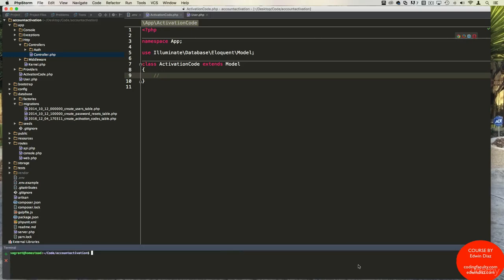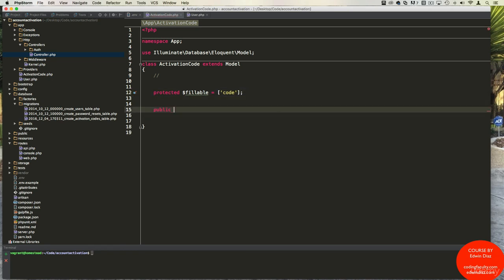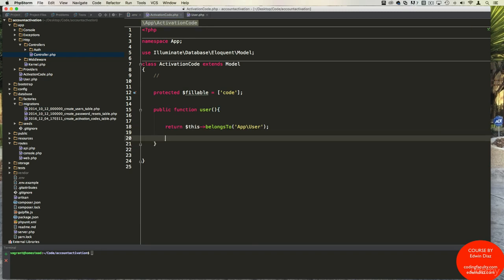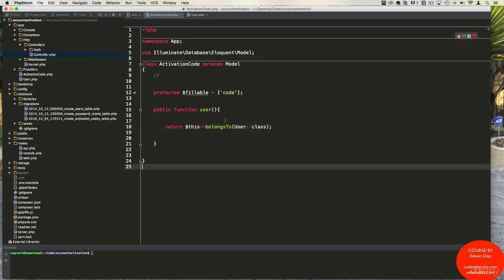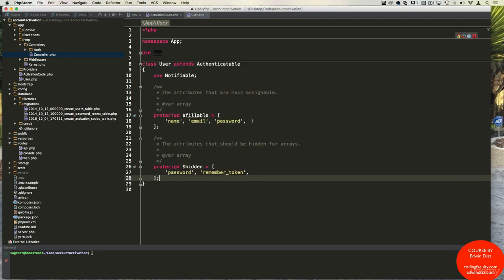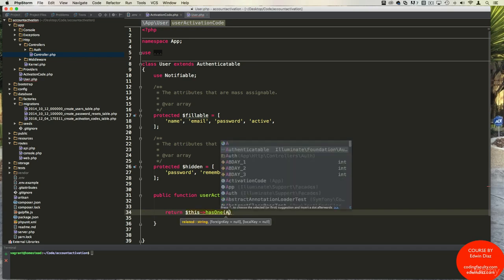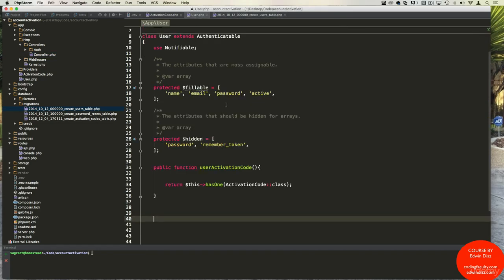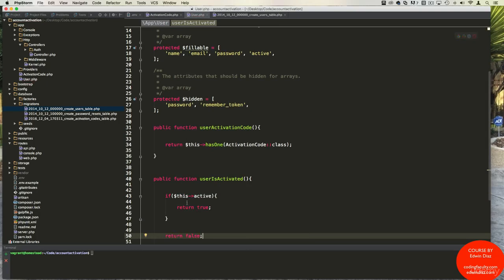Part-6 Relations and fillable setup